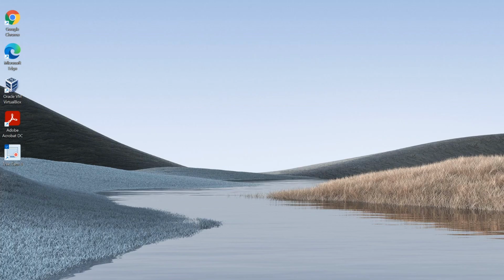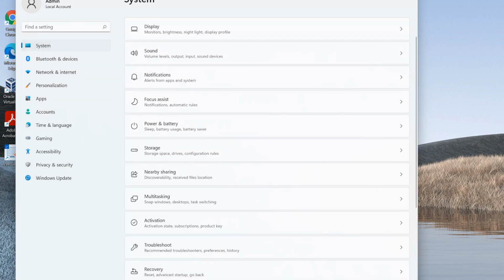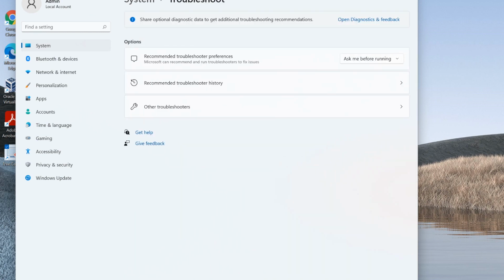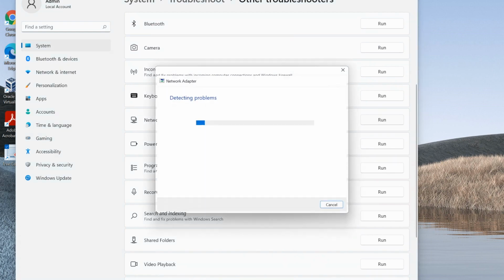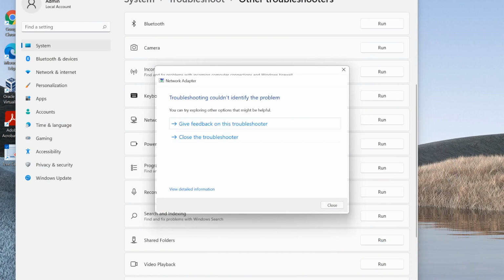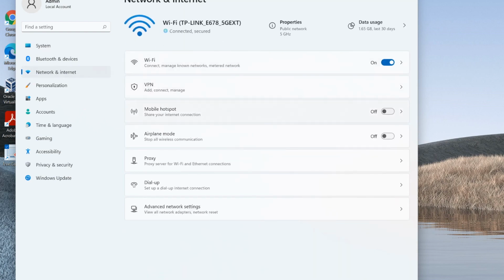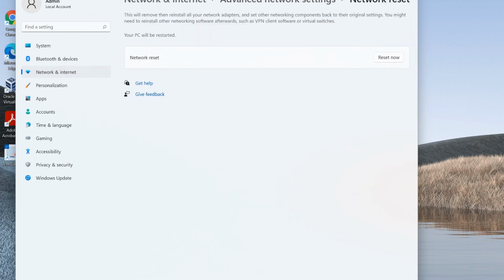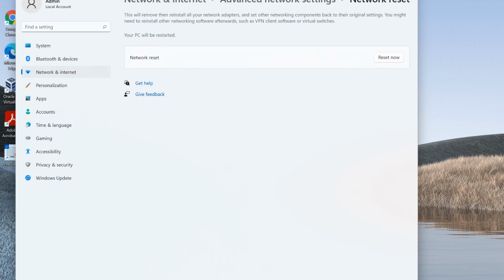Microsoft Windows 11 Basics - How to Fix WiFi and Ethernet Adapter Problems On Windows 11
AMAZON SHOPPING

Today I am going to show you all how to fix wifi and ethernet adapter problems on windows 11

I recently have been working on a website so you guys could all connect with each other and post any other issues you may have.